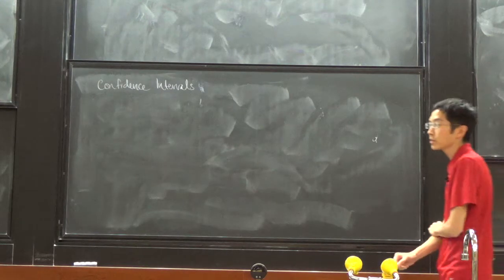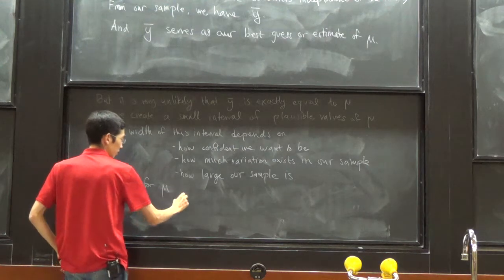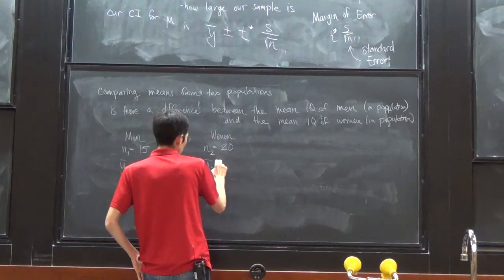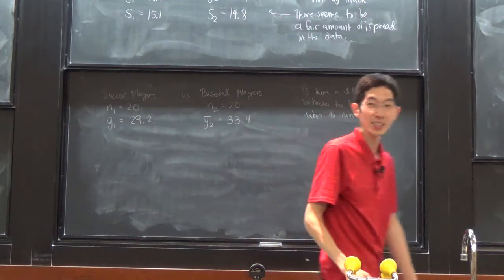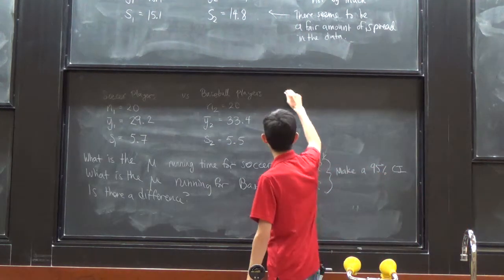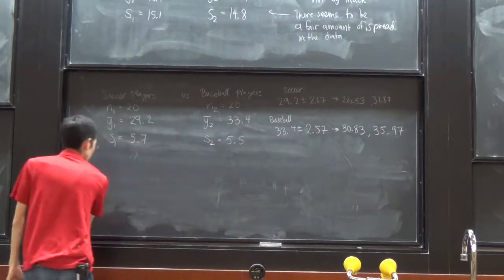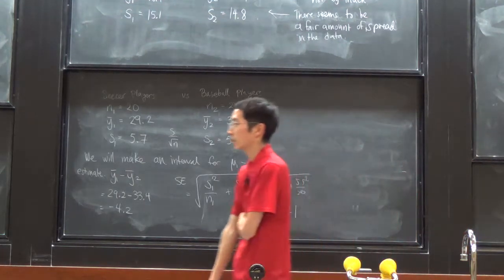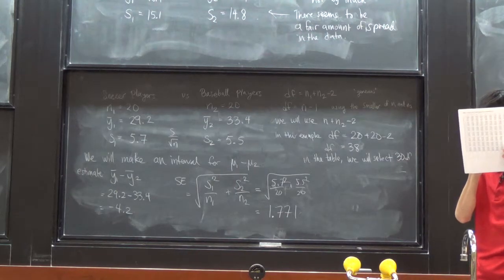Stats XL13 Lecture October 30, 2014 Part 1